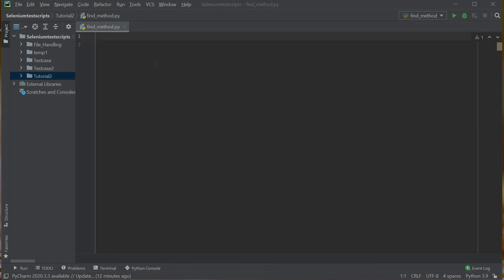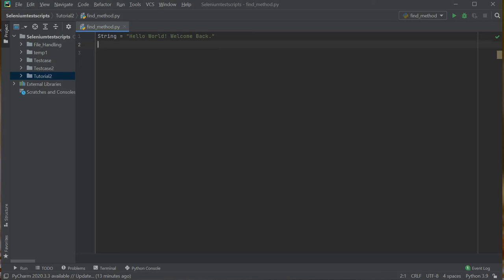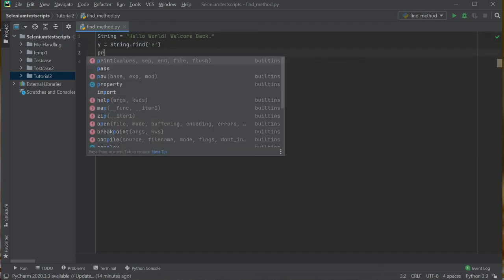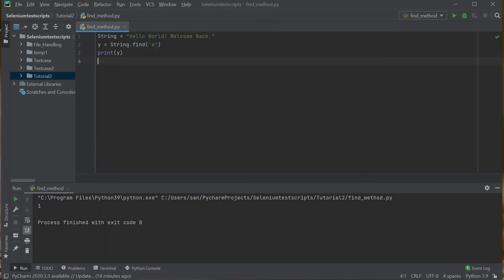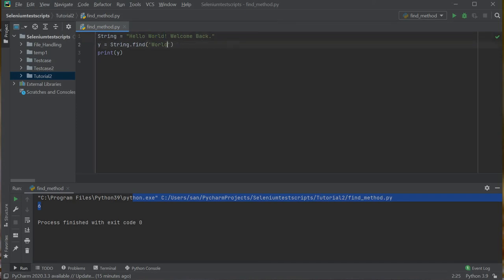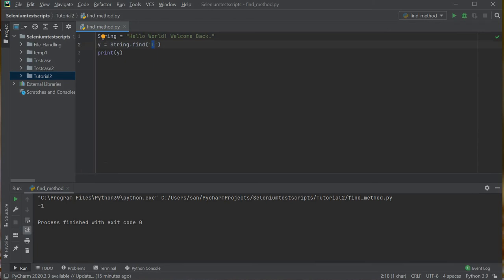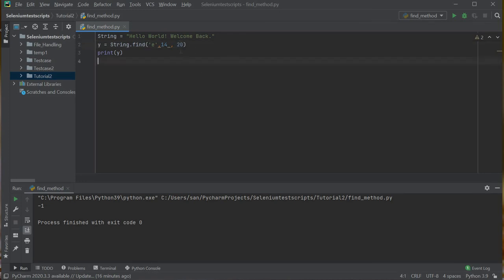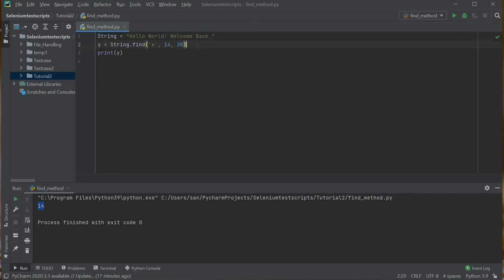Python || String find method